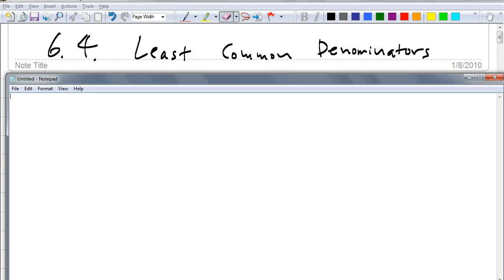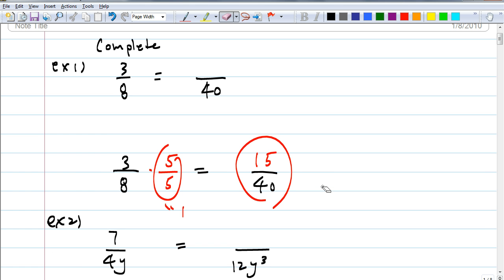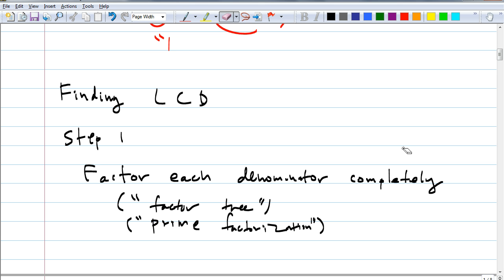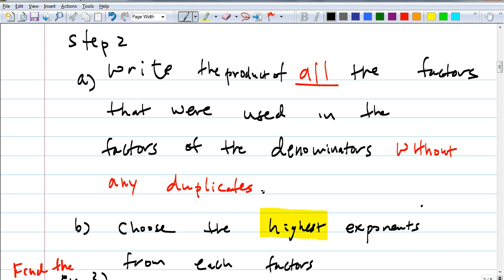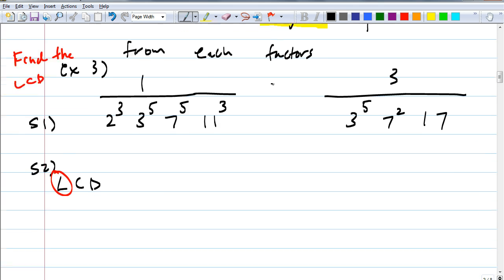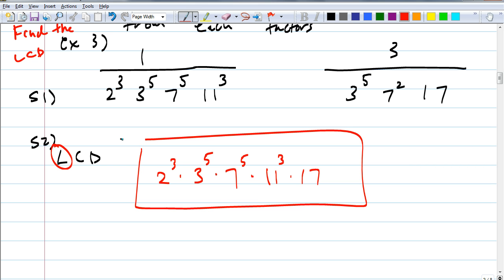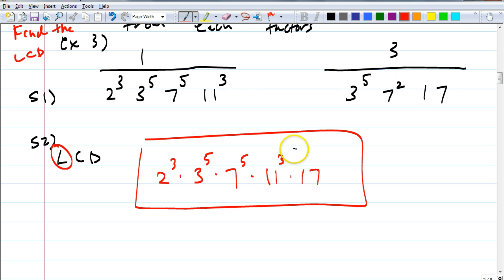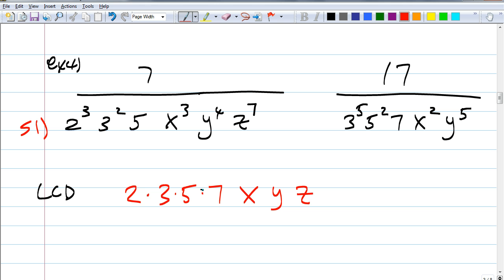algebra 6.4.1 Least Common Denominators